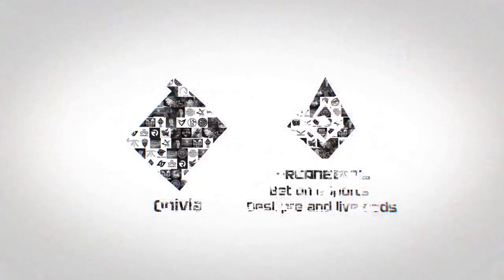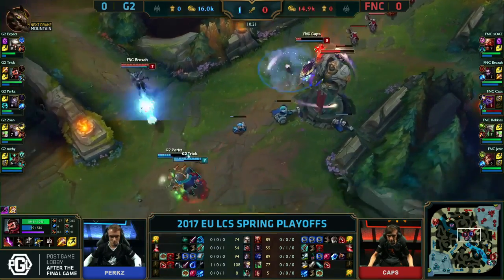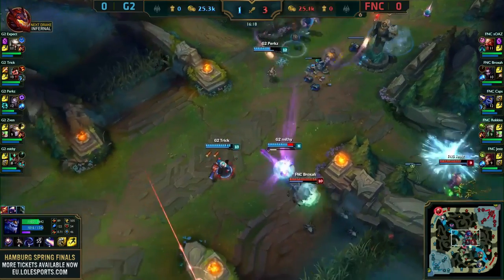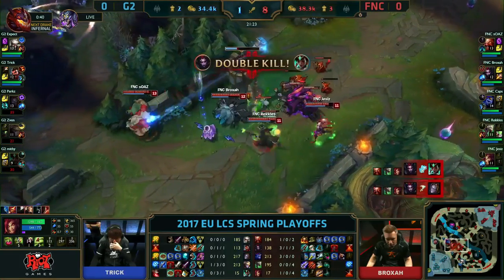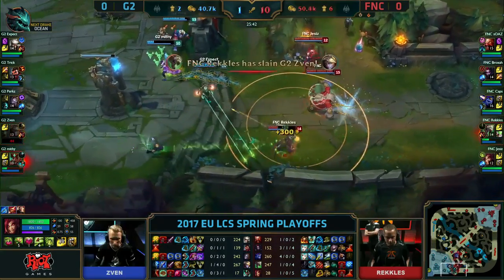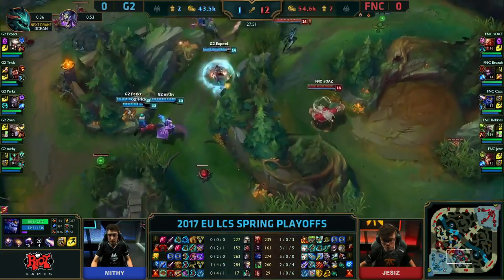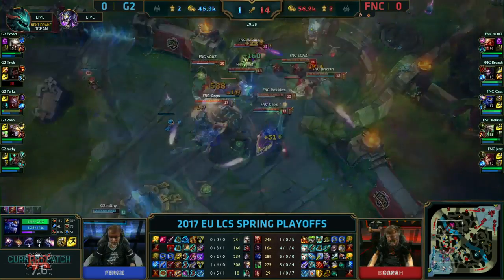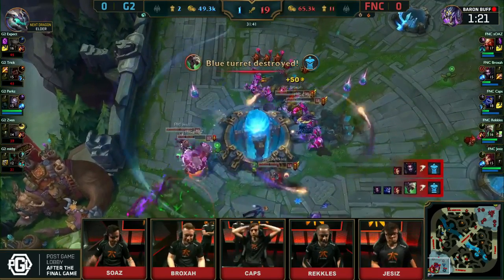G2 vs FNC Highlights Game 1 LCS Spring Playoffs 2017